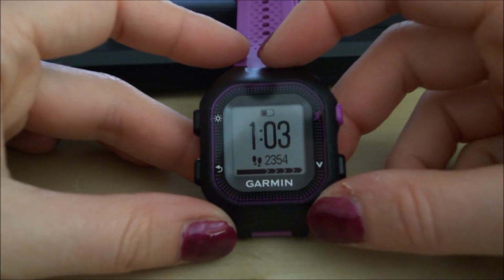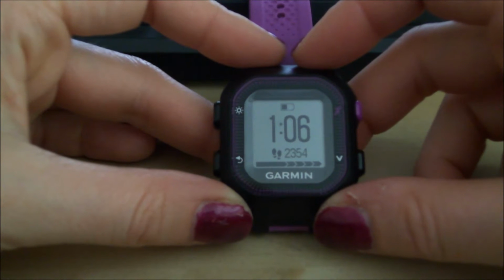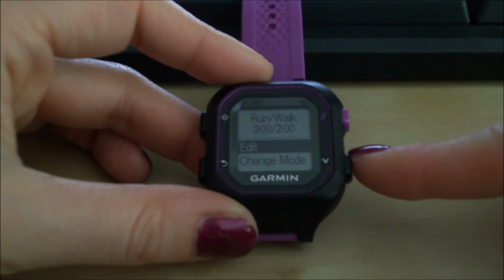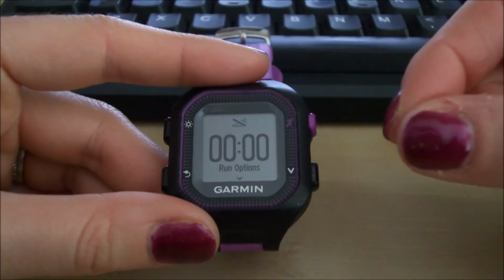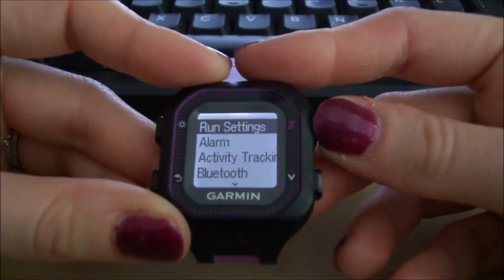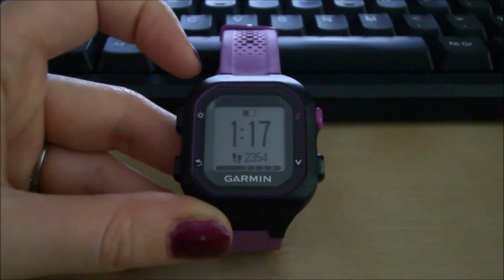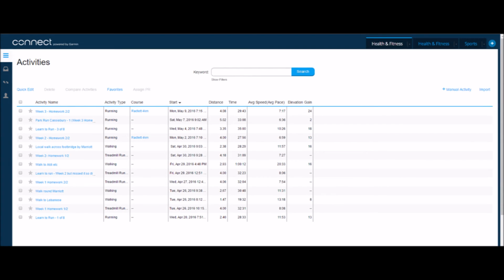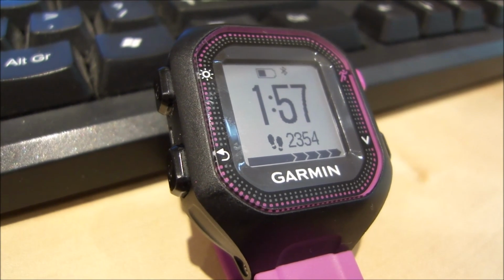Garmin Forerunner 25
This video is a review and demo of the Garmin Forerunner 25